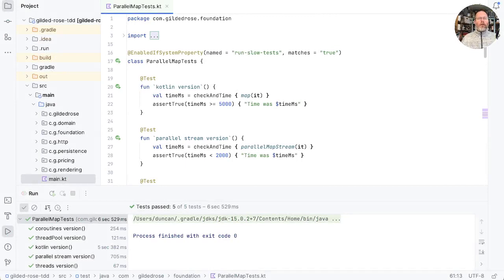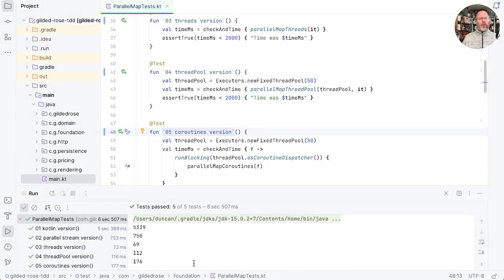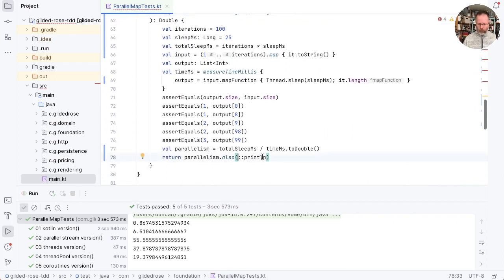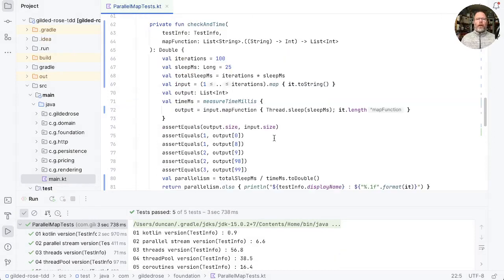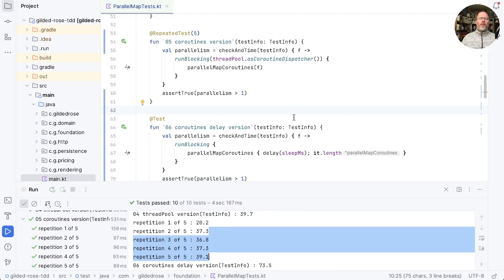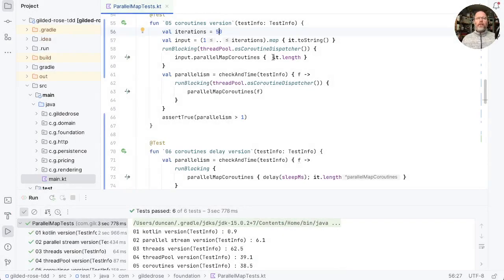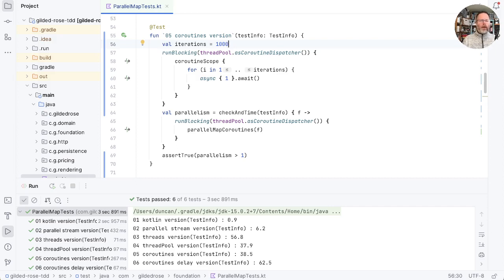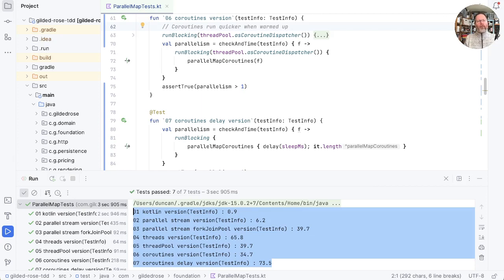Threads vs Coroutines - ParallelMap Performance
In the last episode we implemented a parallelMap operation using streams, raw threads, a threadpool with futures, and coroutines. At first glance the raw threads was quickest, followed by futures, coroutines and then streams.

In this, part 56 of an exploration of where a Test Driven Development implementation of the Gilded Rose stock control system might take us in Kotlin, we investigate the performance of the different functions further, in particular digging down into why coroutines seem to be slow and finding a way to speed them up. We also find a way to use a particular ForkJoinPool to run the streams code, making it as fast as the others (bar the raw threads).

Frankly we only use very rough benchmarks here, with no statistical testing except 'it looks like'. That's OK for gross differences, but is highly suspect when deciding which of two similarly performant approaches is faster. For that check out JMH
and you could watch my video from KotlinConf 2017 . [The next episode also has a bit of a better treatment of the benchmarks

You can see the whole of this series as a playlist

Also if you're going to KotlinConf in April 2023, you could work with Nat Pryce and me at our TDD workshop at KotlinConf